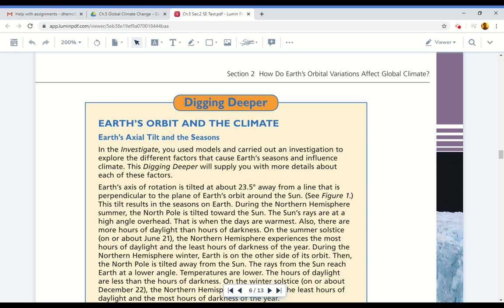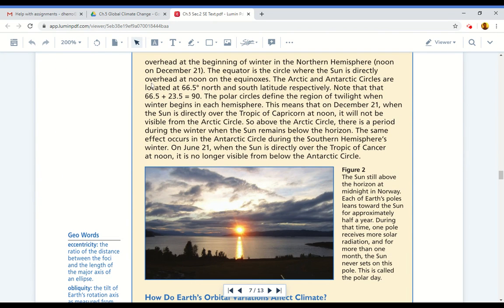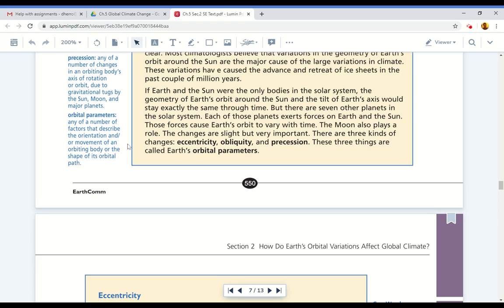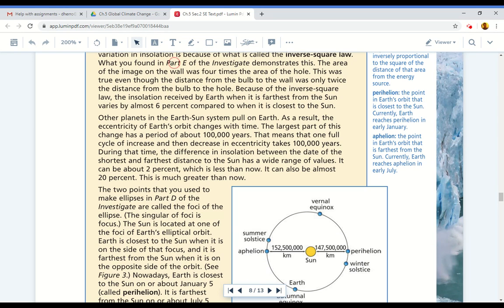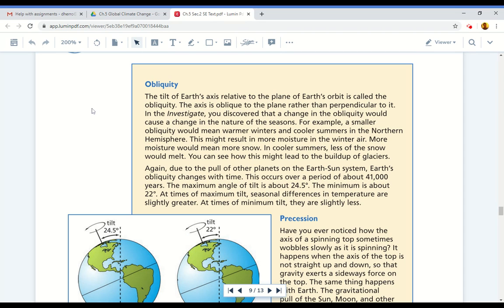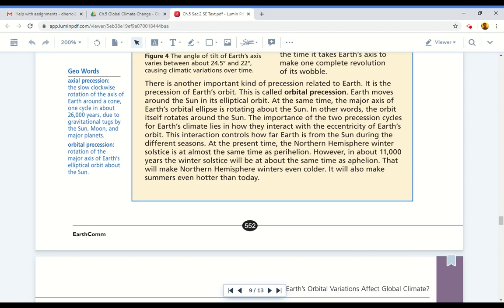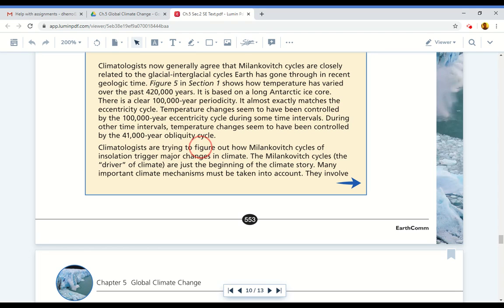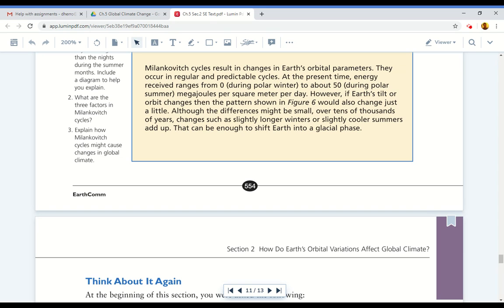Ch. 5 Sec. 2 SE Text